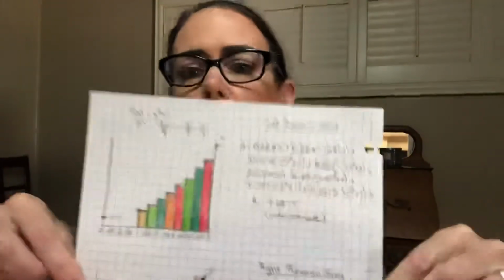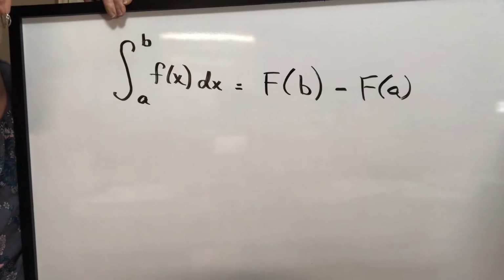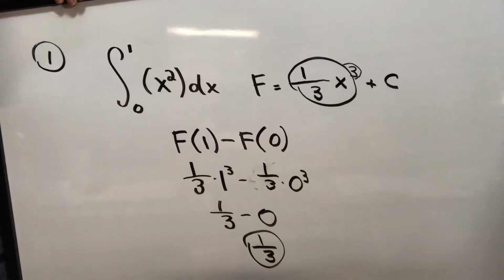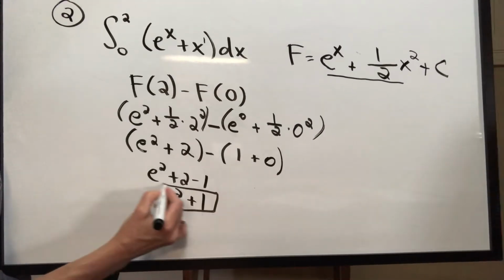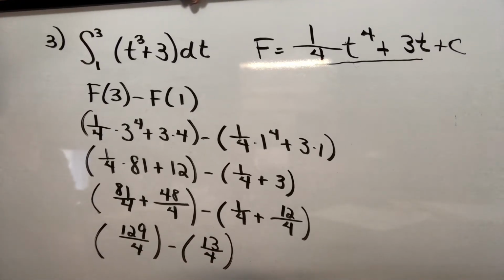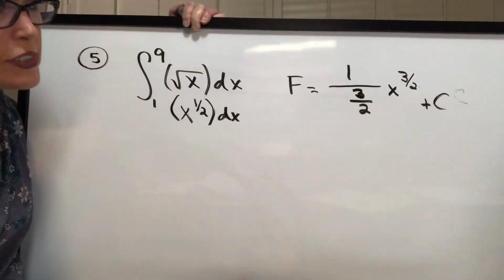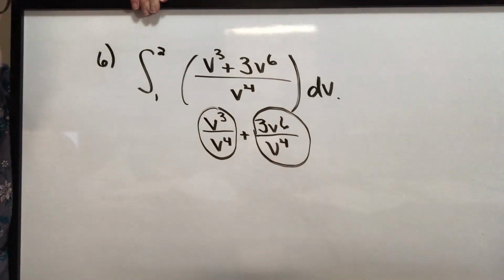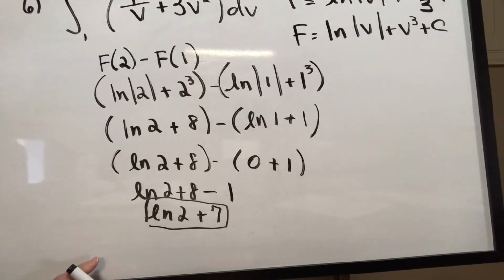Calculus Honors —Lesson 1